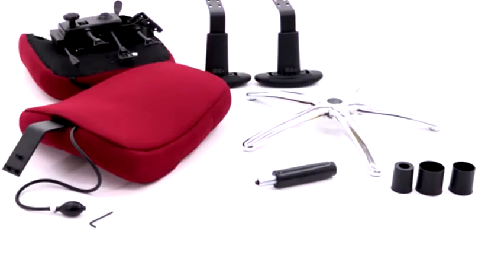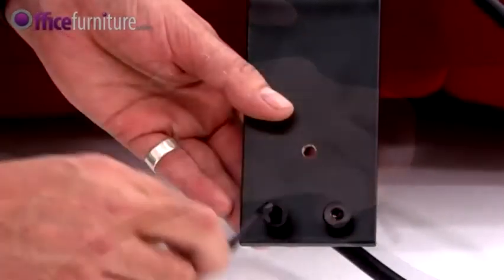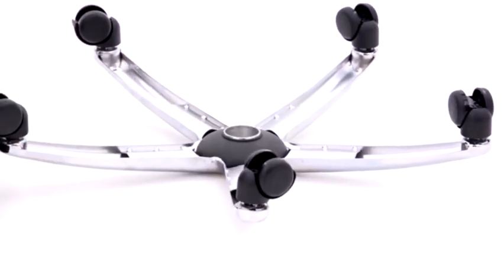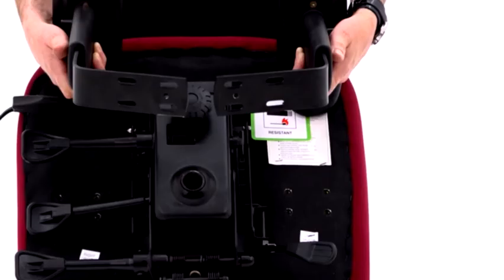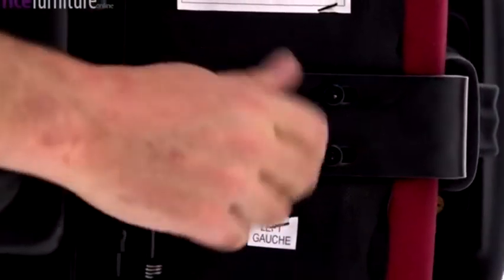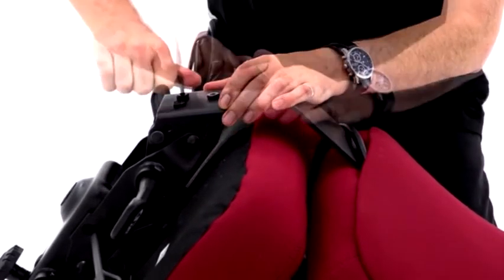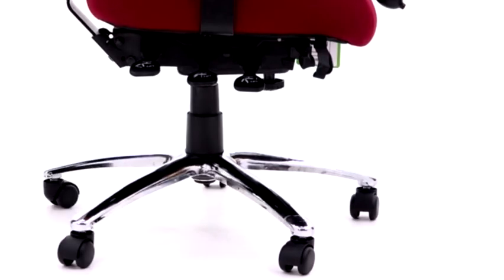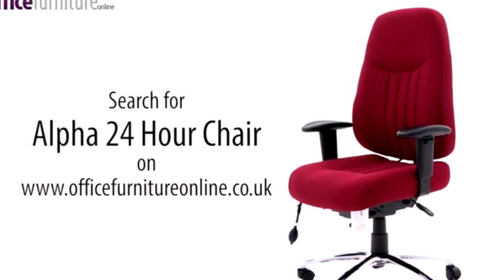Alpha 24 Hour Task Chair assembly instructions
Alpha 24 Hour Task Chair assembly instructions, Alpha 24 Hour Task Chair assembly instructions